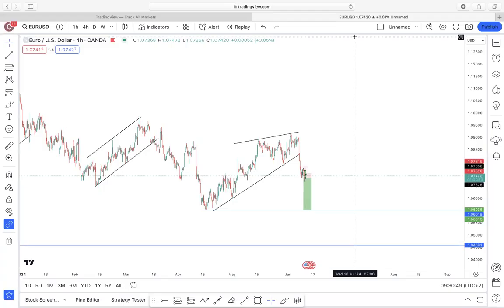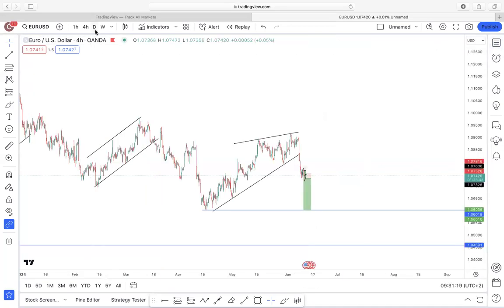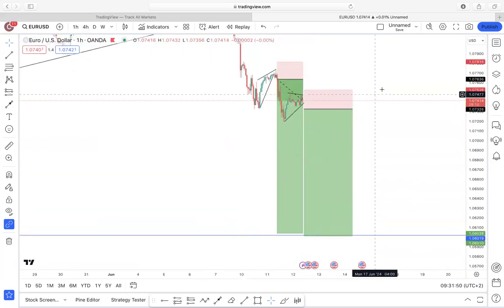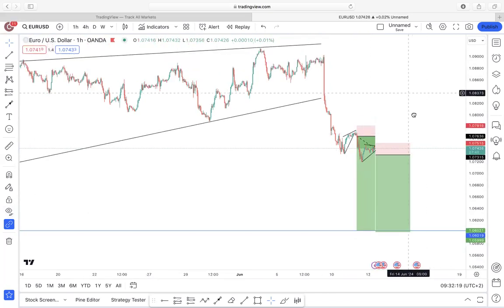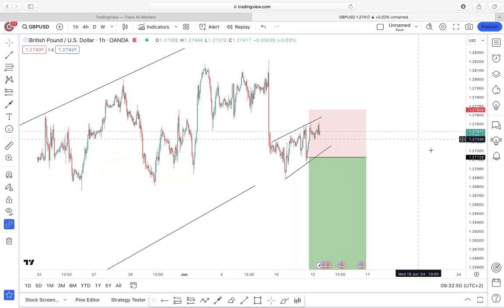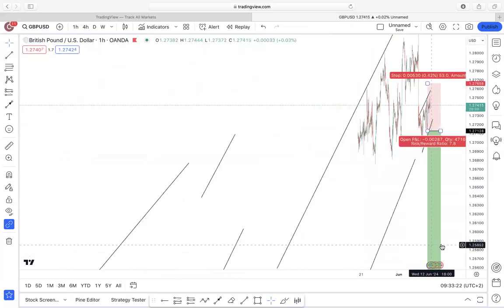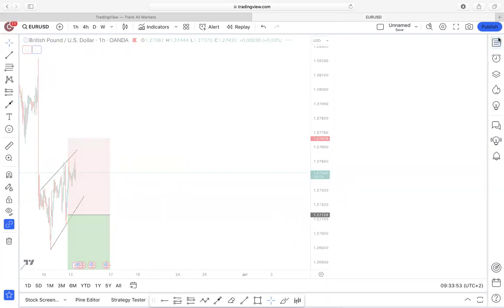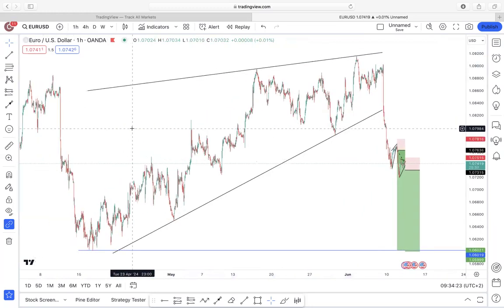Forex Chasers Wednesday Session - 12 June 2024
A recording of our weekend Market Breakdown on pairs we are focusing on for the week with our members at @ForexChasers.
📈 Unlock the secrets of profitable trading in just 6 weeks! Our comprehensive trading course offers personalized one-on-one sessions to help you master the markets. Don't miss out on this opportunity to transform your trading game and start making consistent profits. Limited spots available! 📊